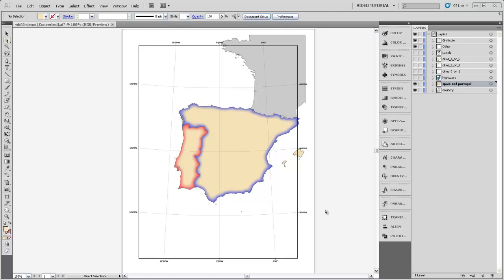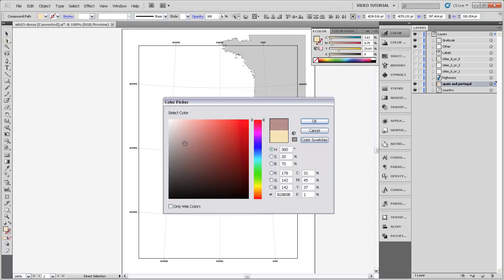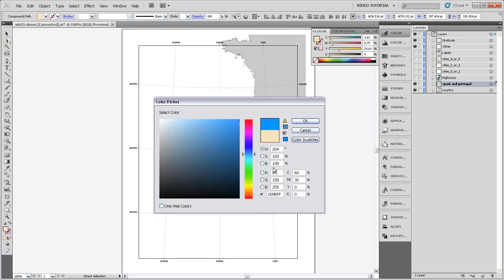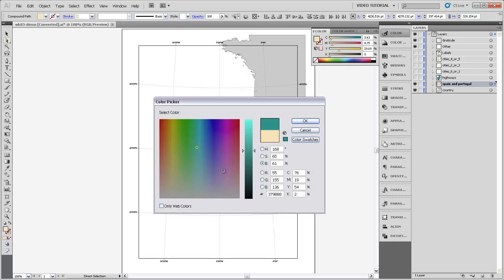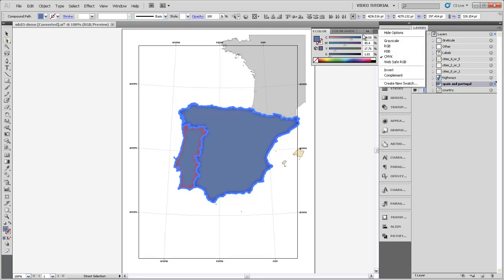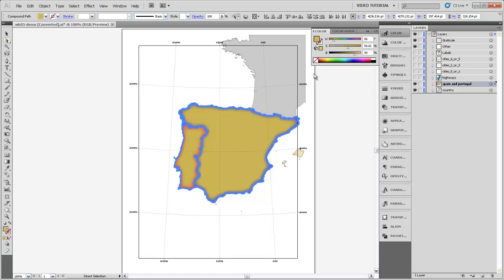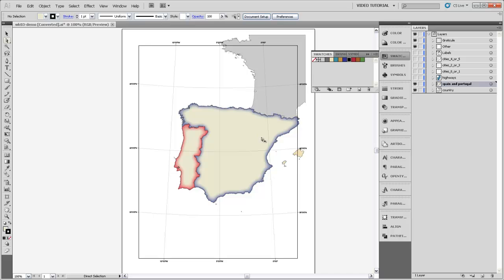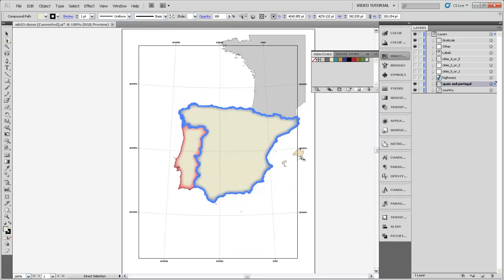23. Using color in Illustrator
Introduction to the color picker, color panel, swatches panel, and the various color models used in Illustrator